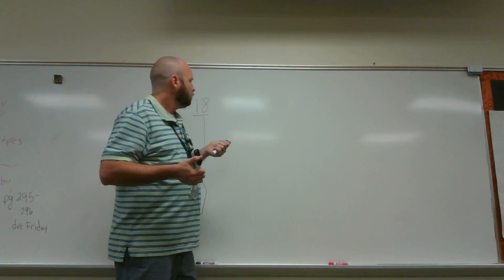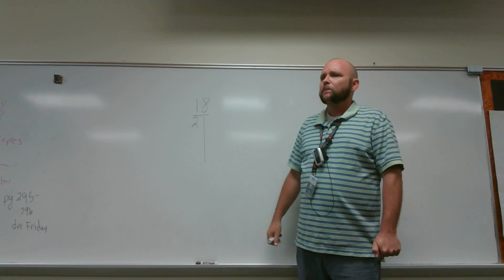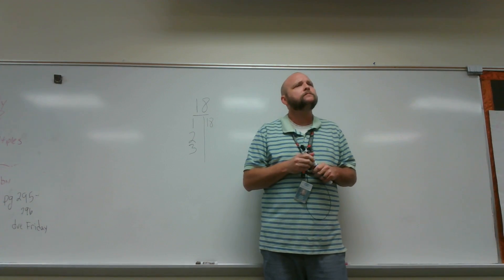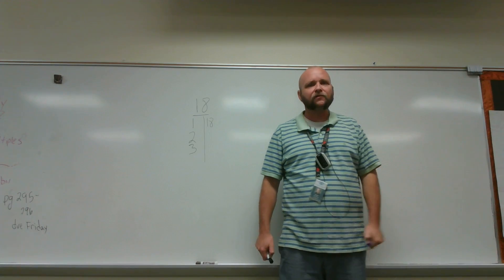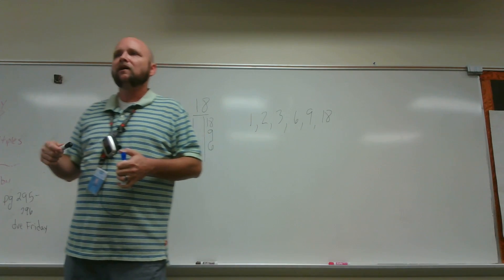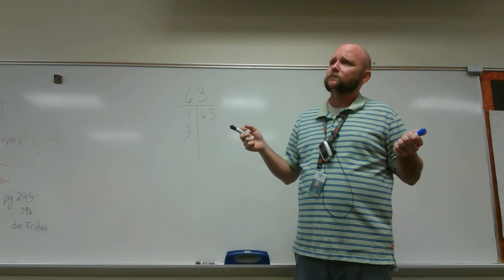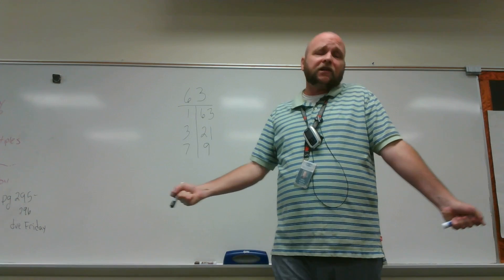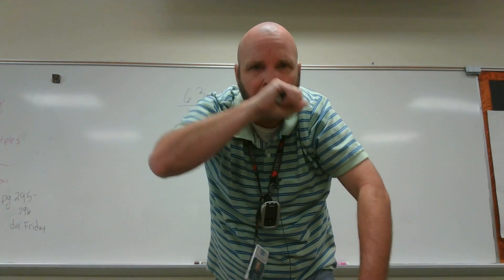Two Problems from page 295